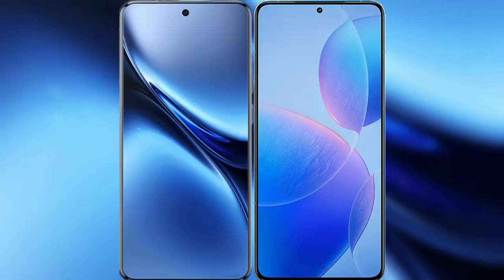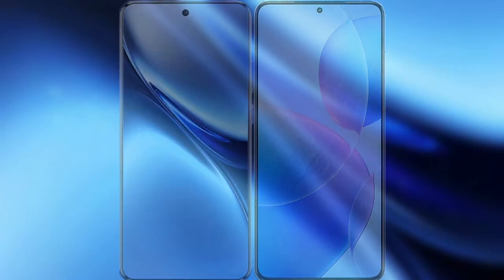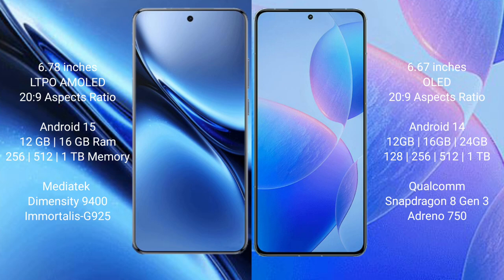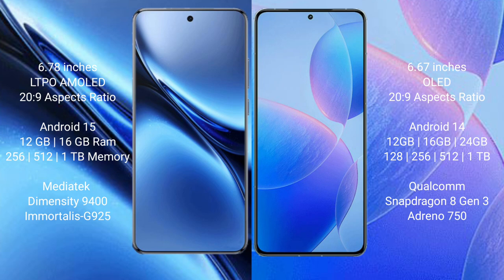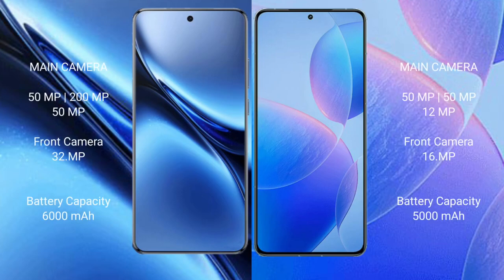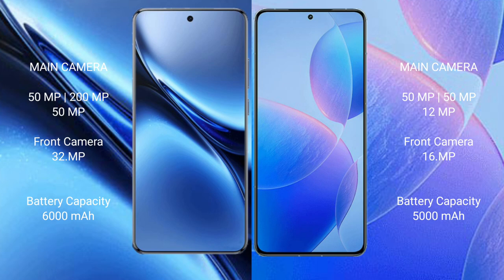Vivo X200 Pro vs Redmi K70 Pro Review